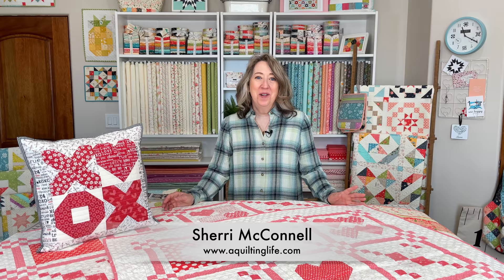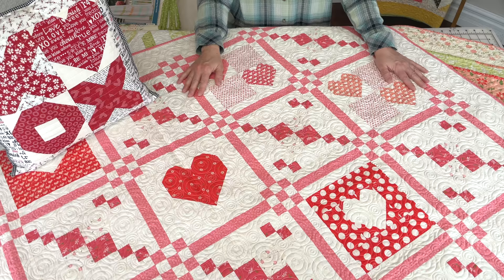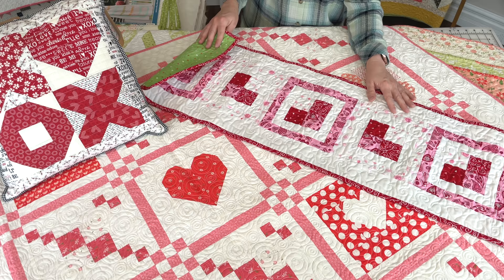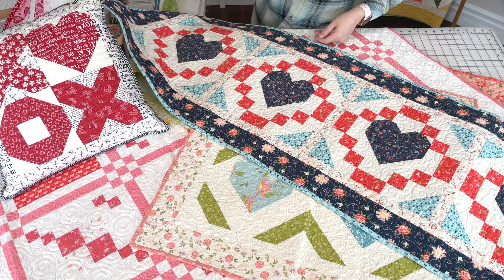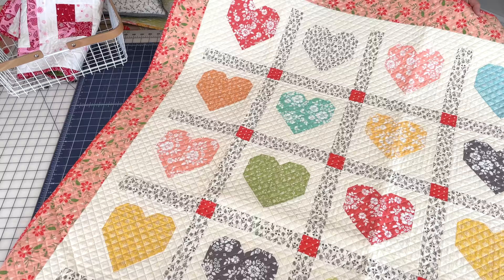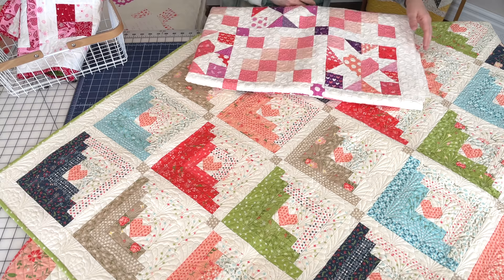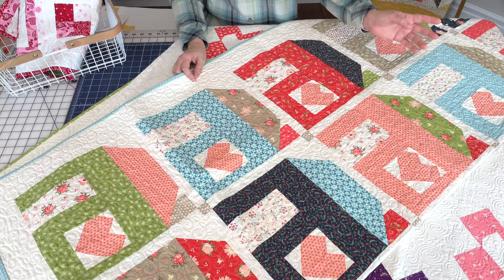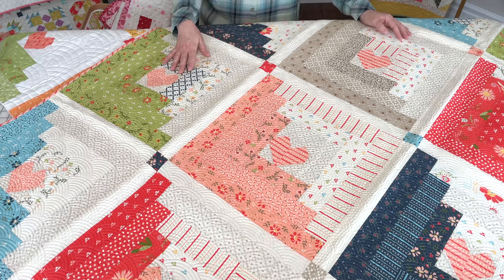Easy Heart Quilt Patterns & Projects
Watch as Sherri shares a roundup of her and Chelsi's quilts, runners, wall hangings, and pillows that all feature heart blocks. These are some great last-minute Valentine's Day project ideas.

Read the blog post that goes along with this video

Together (The 2021 Stitch Pink Quilt Pattern)

Together Wall Hanging (requires the Together pattern in addition to this free PDF)

Valentine's Heart Pillow PDF

Homebody Wall Hanging

Hearts at Home Wall Hanging from Home & Hearth

Hearts at Home Runner from Home & Hearth

Patchwork Hearts Table Runner

Sherri McConnell